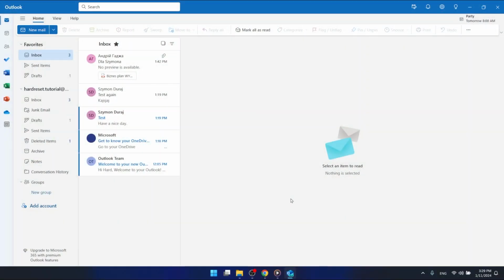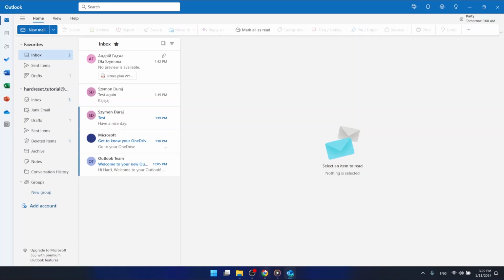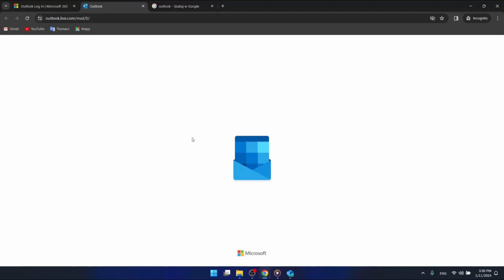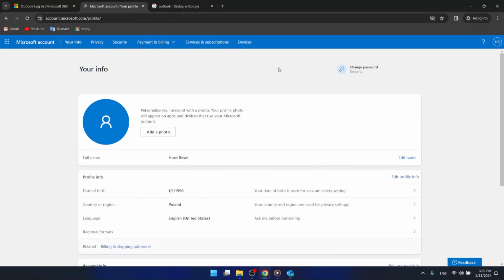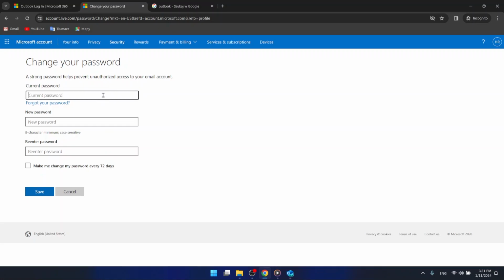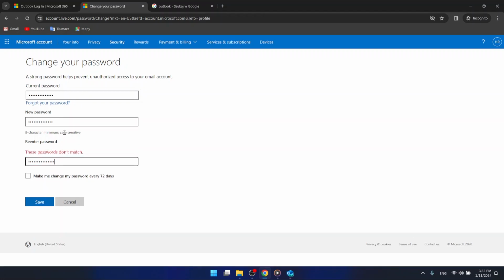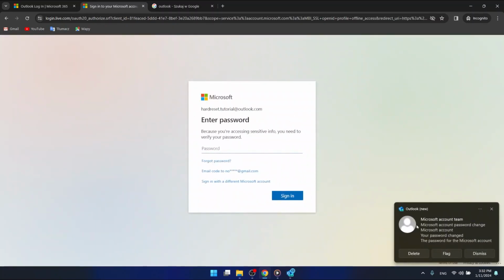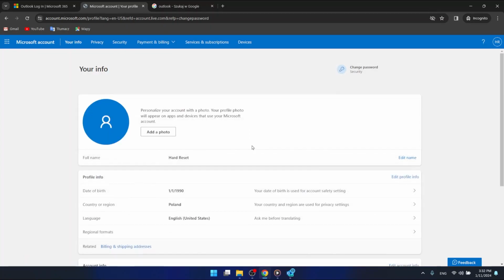How To Change Outlook Password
Join us in this essential tutorial where we guide you through the process of changing your Outlook password, a critical step in maintaining your online security. Whether you suspect a security breach, want to implement stronger passwords, or simply perform routine security maintenance, this video is designed for you. Changing your password regularly is a fundamental practice in safeguarding your email and personal data from unauthorized access. We delve into the practical aspects of updating your Outlook password with ease and efficiency, ensuring that your account remains secure and your communication uninterrupted. This tutorial is ideal for both individual and professional users who prioritize cybersecurity in their daily digital interactions. By watching this video, you'll gain the know-how to quickly and securely update your Outlook password, keeping your sensitive information well-protected. Tune in now to stay ahead in the ever-evolving landscape of digital security!

Questions for the Video:

How to access password settings in Outlook?
How to choose a strong and secure password for Outlook?
How to confirm your new password in Outlook?
How to handle password change alerts in Outlook?
How to reset your Outlook password if forgotten?